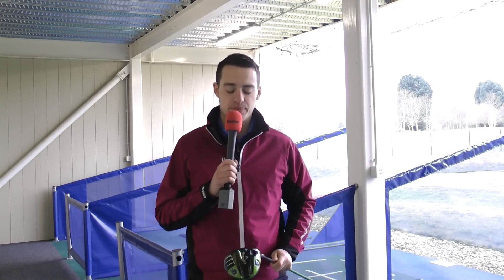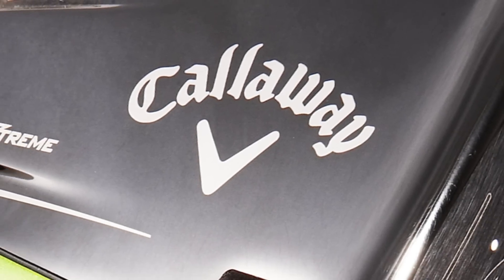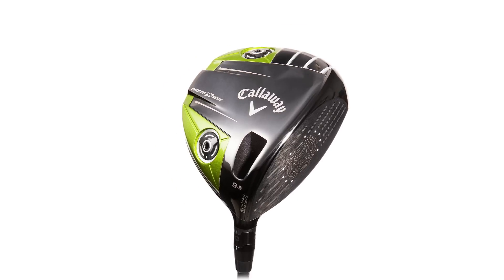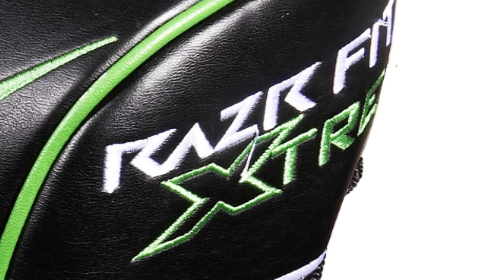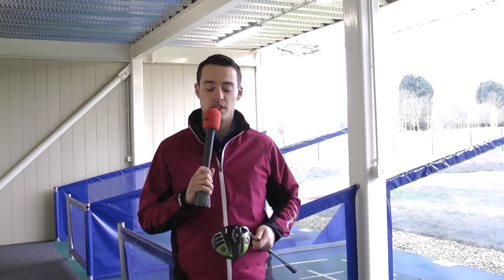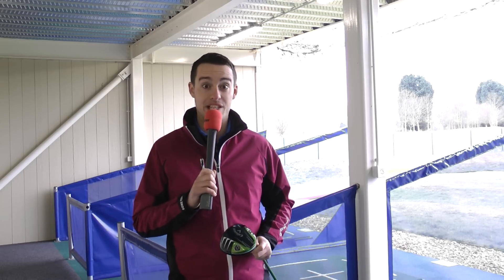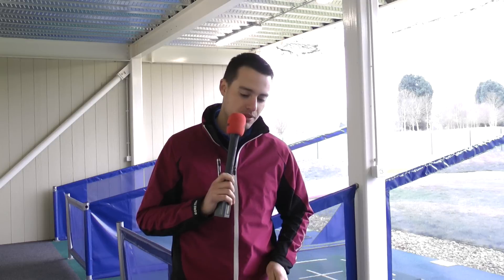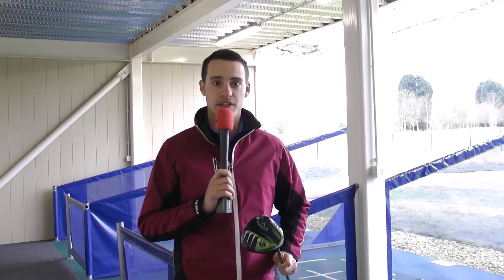Callaway RAZR Fit Xtreme - 2013 Drivers Test - Today's Golfer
In this video TG Equipment Editor Joel Tadman reviews the Callaway RAZR Fit Xtreme driver, as used by Phil Mickelson, after putting it through its paces on our 2013 drivers test.